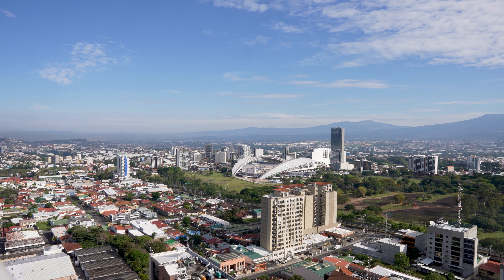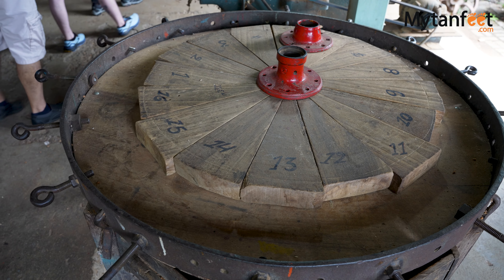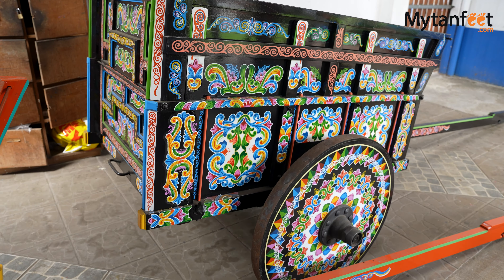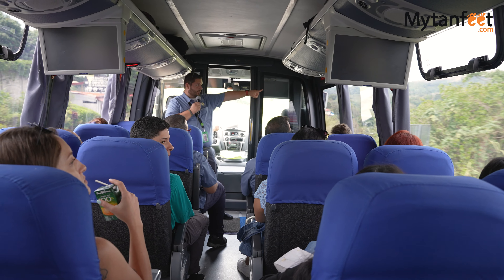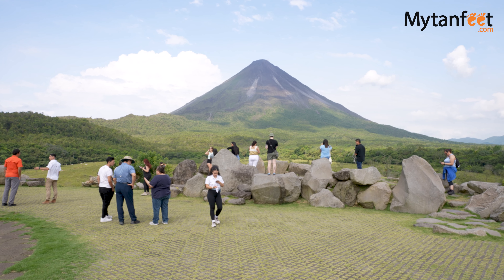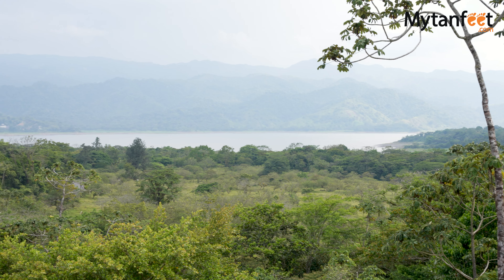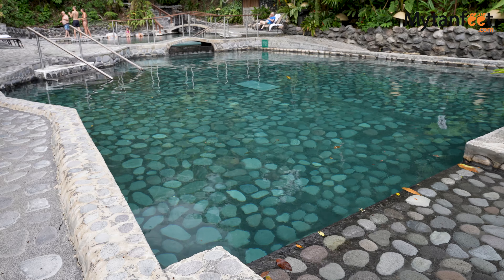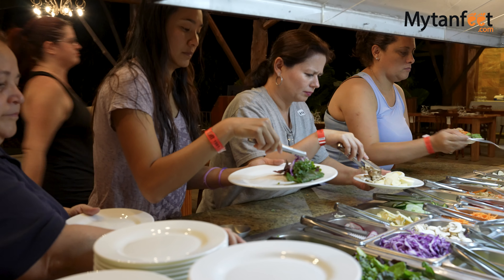Arenal Volcano and Hot Springs One Day Tour from San Jose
Video of the Arenal Volcano and Hot Springs one day tour from San Jose! This popular San Jose day trip takes you to Sarchi, La Fortuna, Arenal Volcano and a hot spring in La Fortuna (we went to Ecotermales Hot springs).

TRANSCRIPT

In this video today we are going to visit Arenal volcano on a 1 day tour from San Jose, we're very excited as this is a very popular day tour from the city so let's go.

The Arenal Volcano one day tour lets you experience a bit of La Fortuna and something worth mentioning about the tour is that they can leave you in La Fortuna at the end of the day if its your next destination.

The first stop on the tour was Sarchi, Costa Rica's most famous woodworking, arts and crafts center and birthplace of the oxcart.

The oxcart is the national symbol of Costa Rica and the case of the oxcart is a very important part of our history, it's not just something cultural its something also related to our history that's the reason why we come here and learn about the oxcart is something extremely important.

Guys this is one of the wheels from one of the largest oxcarts in the world, look at the size of this thing.

This part of the tour stops at the Eloy Alfaro oxcart factory which is the only one left in Costa Rica producing the handmade oxcarts on a regular basis. The factory, which is over 100 years old, is still powered by a huge water mill and everything is produced right here, including the wood cutting and painting. The elaborate colorful paintings on the oxcart is what solidified it as a national icon of Costa Rica and this factory proudly produced the largest oxcart in the world, which sits in the town square of Sarchi.

After our factory visit, we continued onto La Fortuna, about a 2 hour drive.

We have arrived at our lunch spot here in La Fortuna, we are hungry so let's go get some food.

Lunch, which is included in the tour, was either Costa Rican rice with chicken, a burger or a traditional lunch.

We just finished our lunch and now we are going to go to the 1968 reserve to walk off all that delicious food and we have an amazing view of Arenal volcano completely clear right now.

We are now at the 1968 reserve we are going to go to the lookout point which is just a 5 minute walk from the entrance.

Today is such a beautiful day here in la Fortuna as you can see the arenal volcano is just perfectly clear and wow its just amazing to see.

We are located at arenal 1968 it's a viewpoint and we're located near the national park. This spot has the best view of the arenal volcano all over the la fortuna and you can see different sections of the volcano, you can see the lava flow 1968, you can see different formations of the volcano and from here you can see the lake arenal, this is the biggest and most important reservoir of water in costa rica, it has an extension of 86 square kilometers and from here we will give you an explanation of the volcano and an explanation of the scenery in general and of course if you have any question, it is welcome.

We spent about 20-30 minutes at the viewpoint, soaking in the incredible views of the volcano and after we left, we drove 15 minutes to the hot spring resort. Thanks to the naturally hot Tabacon river, La Fortuna is the top destination in Costa Rica for hot springs. A visit to La Fortuna and the Arenal Volcano is not complete without a stop at the hot springs.

This is the Ecotermales hot springs where we're going to stay for a couple of hours to relax and wind down the day, also this is where we're going to have dinner.

Ecotermales has 6 pools of various temperatures as well as one cooler temperature fresh water pool and a waterfall. They also offer a bar with poolside service. For dinner, they had a great buffet of meat, salads, veggies, soup, desserts, which were all delicious and very filling.

This is the end of our video of our one day tour to Arenal volcano from san jose, we hope you guys enjoyed the video, I'm samantha from Mytanfeet if you want any more information about booking this tour just click on the links in the description below.